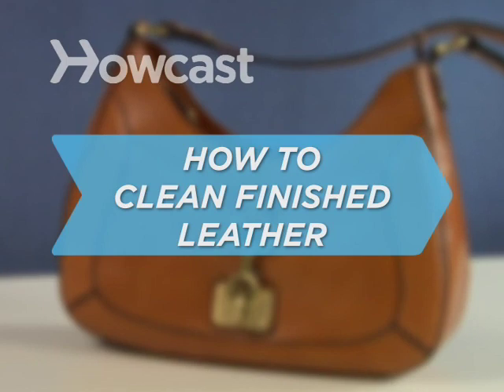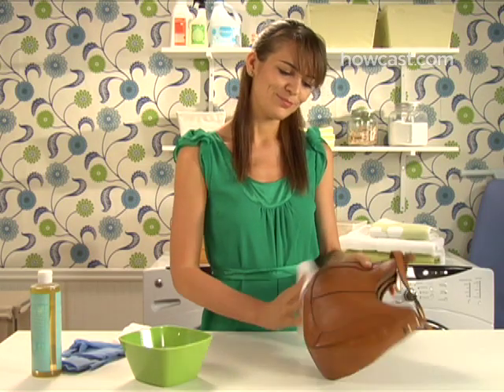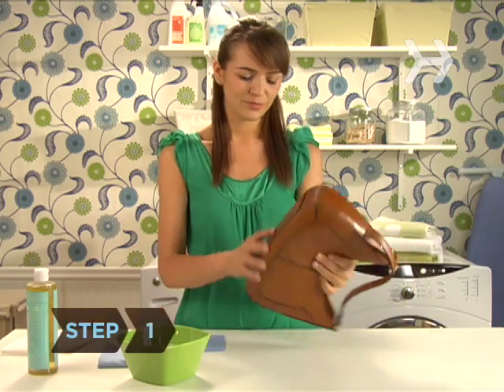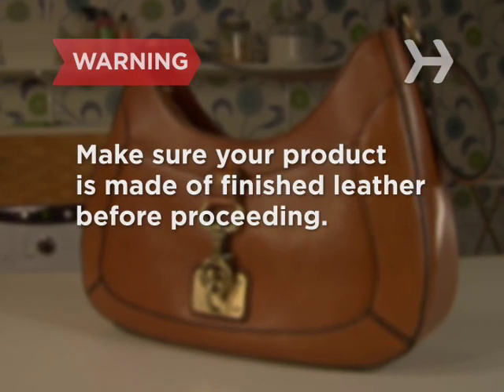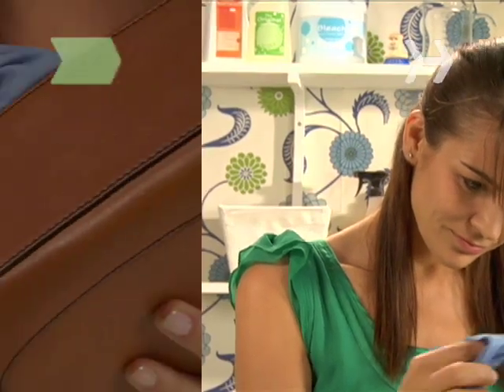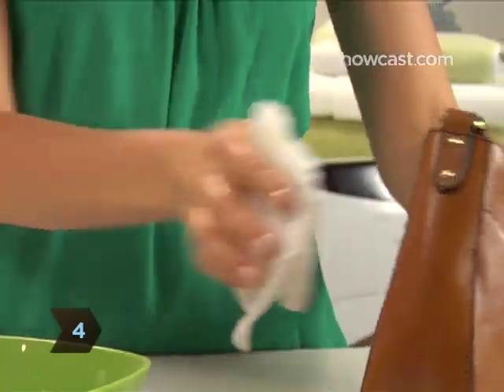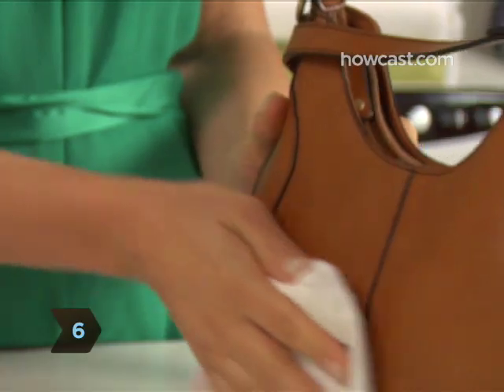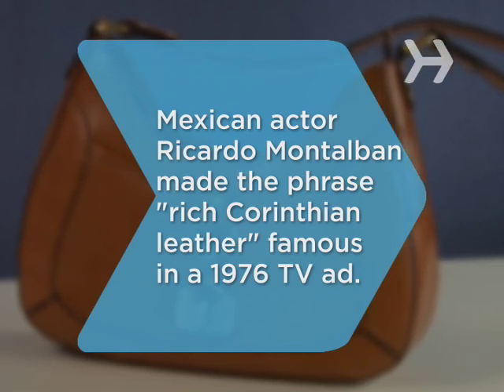How to Clean Finished Leather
Although most leather furniture, luggage, and garments are 'finished' with a protective coating, that won't prevent the spots and stains of everyday use. Here's how to undo the damage.

Step 1: Check if your item is made of finished leather.
To check if your item is made of finished leather, lightly scratch it in an inconspicuous place—if the scratch is roughly the same color as its surroundings, it's finished leather.

Warning
Make sure your product is made of finished leather before proceeding. If it's not, it can't be cleaned in this fashion.

Step 2: Mix water & soap
Mix together the water and mild soap in the bowl.

Step 3: Rub spots
Dip a cloth into the solution, and gently rub any nicks, spots or stains.

Tip
To make sure your cleaning material won't change the color or look of your leather, test it first in an inconspicuous place.

Step 4: Clean entire item
Now clean the entire item with the mild soap and water, using another cloth.

Step 5: Wipe down
Wipe down the entire surface with a slightly damp cloth.

Step 6: Dry item
Dry the item thoroughly with clean, dry cloths and voilà—good as new.

Actor Ricardo Montalban made the phrase 'rich, Corinthian leather' famous while hawking the 1976 Chrysler Cordoba in a TV commercial.